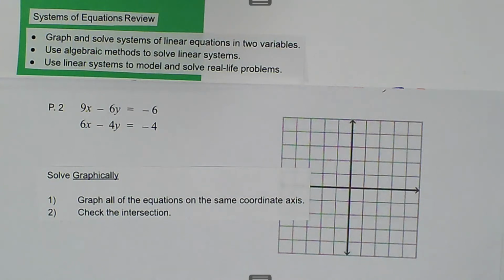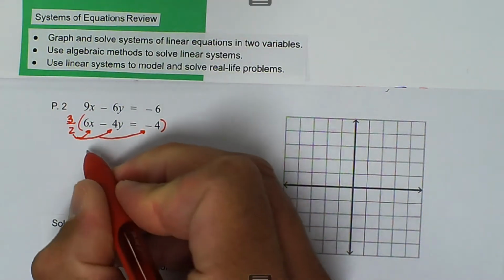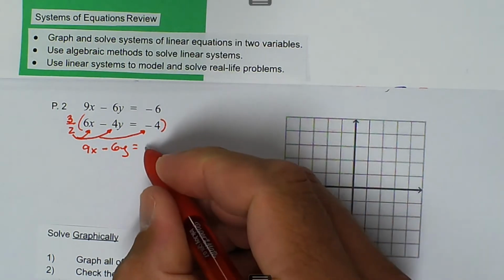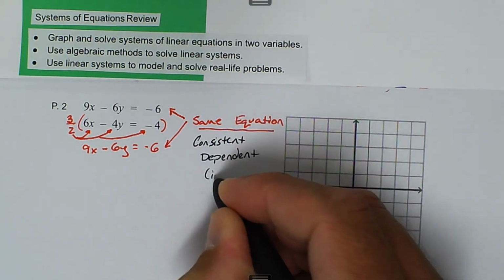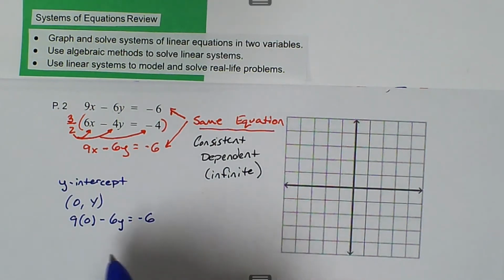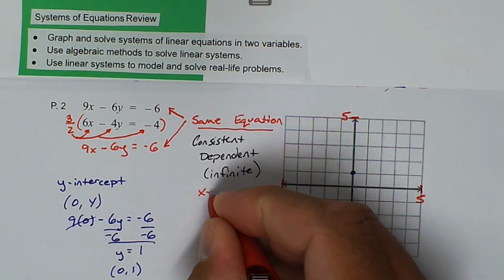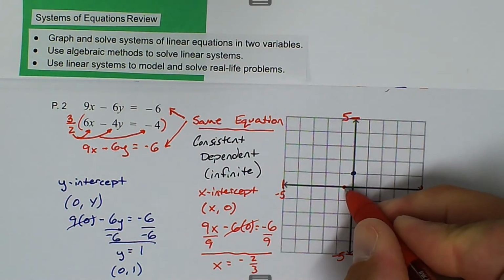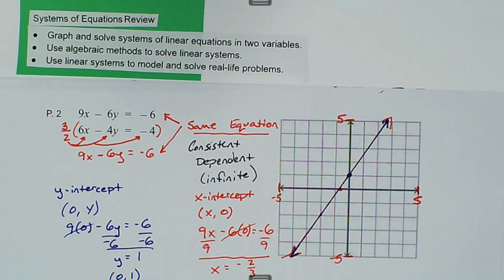A2.01.04.a.VD.03.Solve Systems of Equations Graphically